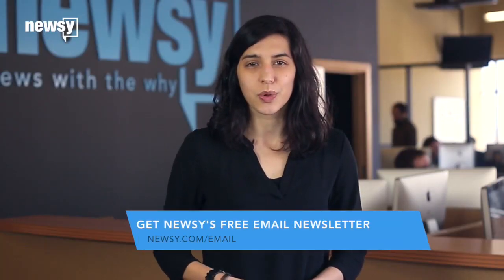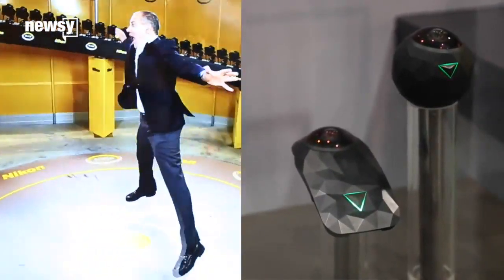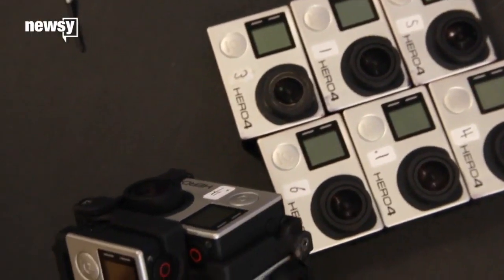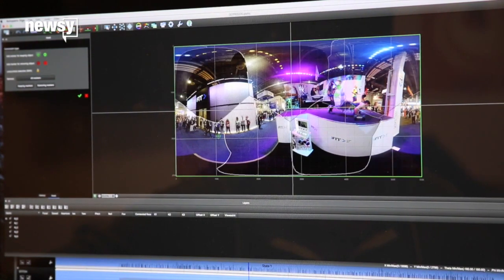A Stitch and Time: How Production Firms Are Making VR Movies a Reality - Newsy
Making a virtual reality film is a lot harder than you'd think.

Sources:
Good Wizard Productions

Newsy is your source for concise, unbiased video news and analysis covering the top stories from around the world. With persistent curiosity and no agenda, we strive to fuel meaningful conversations by highlighting multiple sides of every story. Newsy delivers the news and perspective you need without the hype and bias common to many news sources.